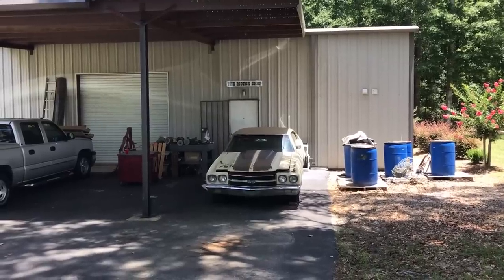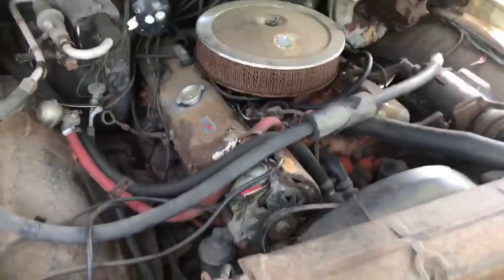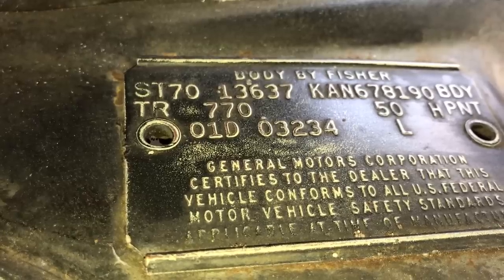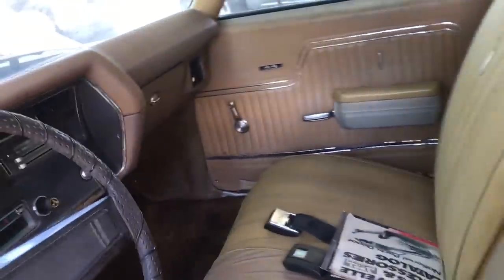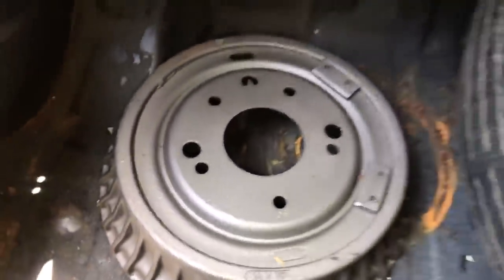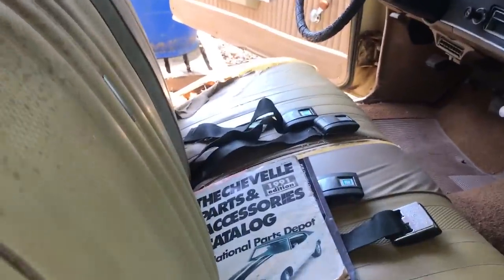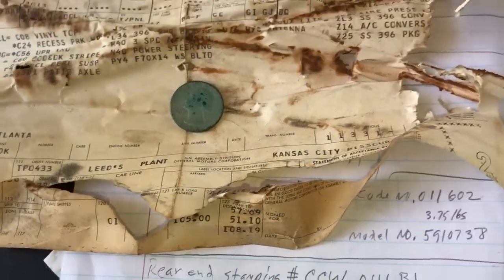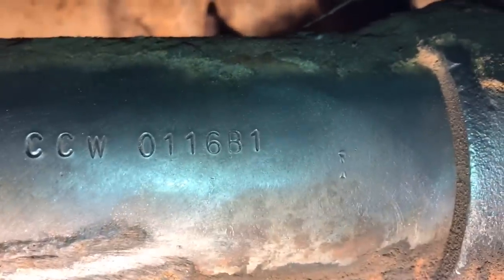HIDDEN TREASURE SURFACES IN ALABAMA AFTER 35 YEARS!!!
Unrestored survivor Gobi beige 1970 Chevelle SS396 found hidden in southern Alabama since 1985. Email if you have a 1970 Chevelle SS needing my authentication services or have another type of rare Musclecar you’d like to have video documented for added exposure.